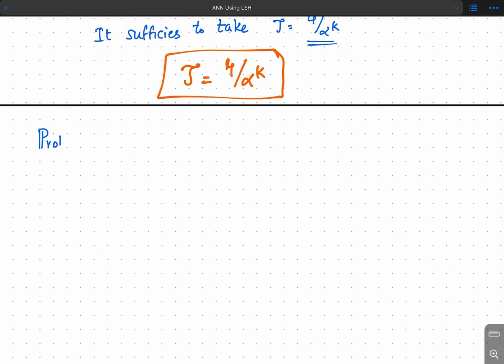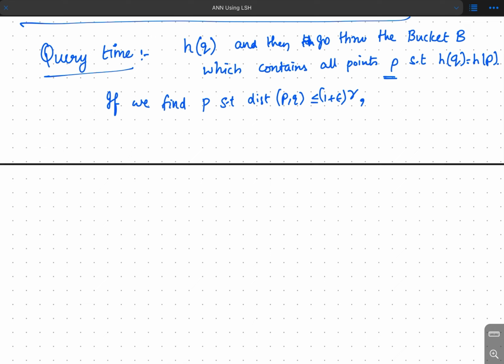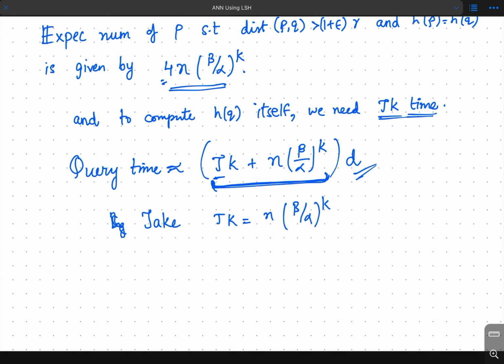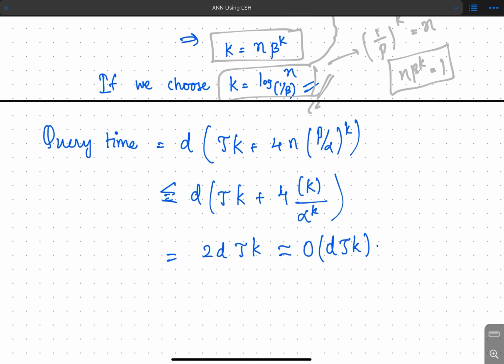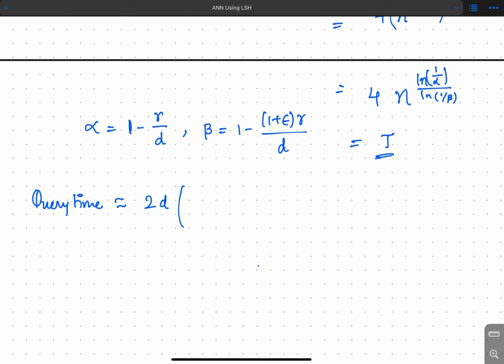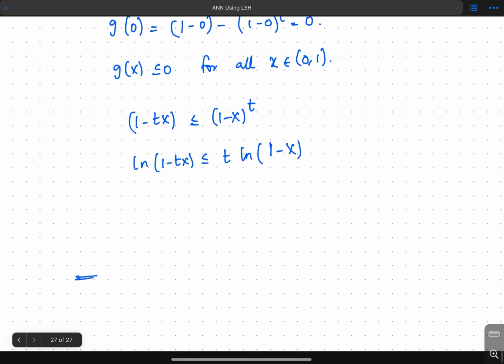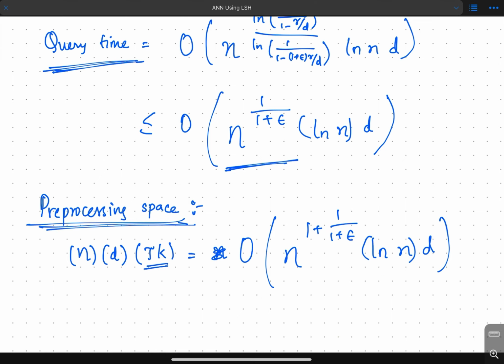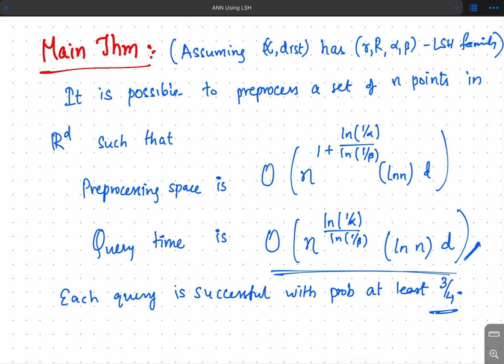ANN Using LSH | Part 4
Approximate Nearest Neighbor (ANN) using Locality Sensitive Hashing (LSH)

Summary:
1. Analysis of Combined APQ
2. Analysis in case of hypercube with Hamming distance

Video created as a part of Topics in Geometric Algorithms (TIGA) course at Indian Institute of Science Bengaluru.